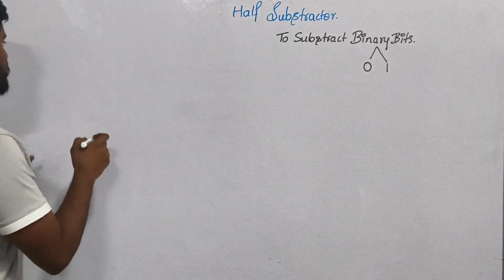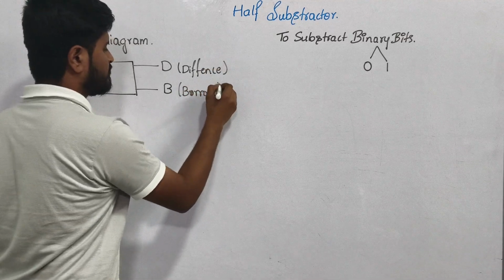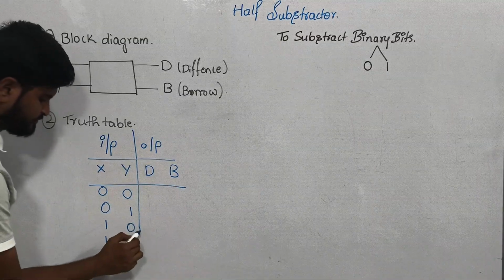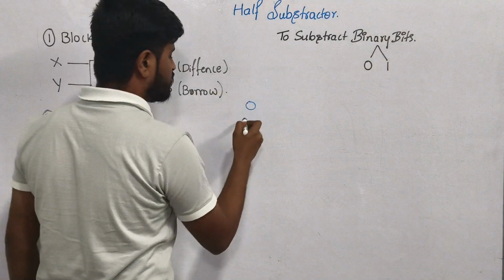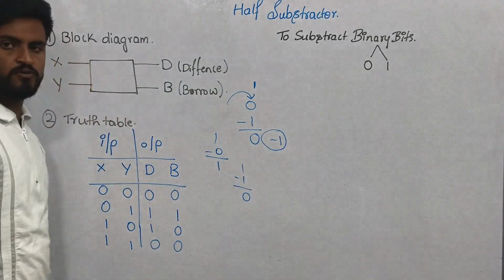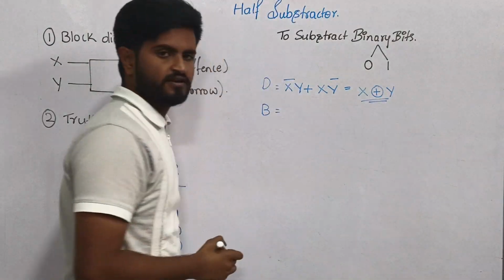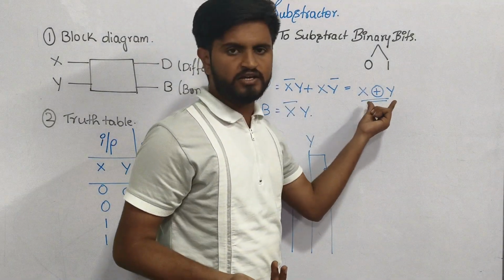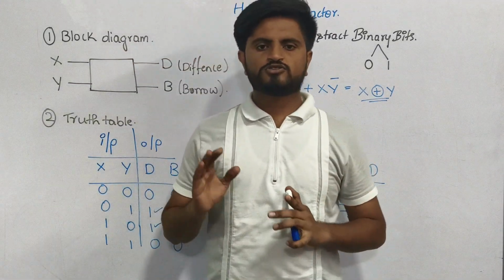half substractor | digital electronics| VTU, All Universities